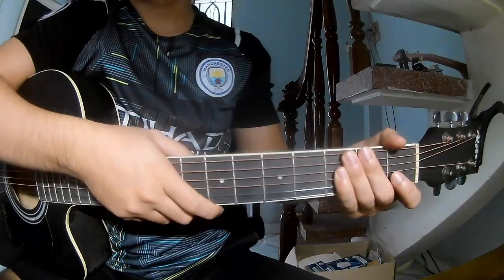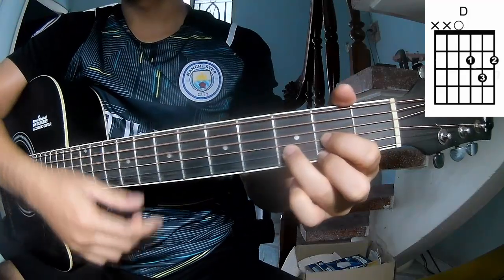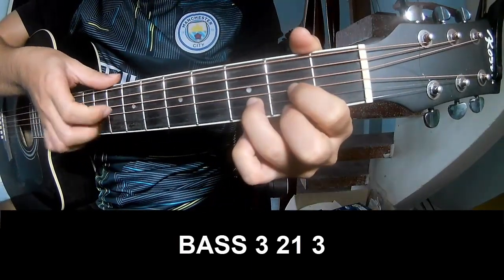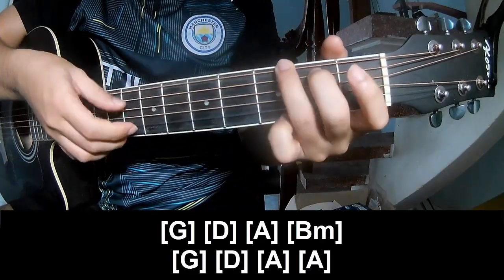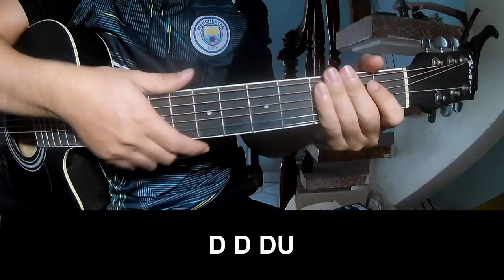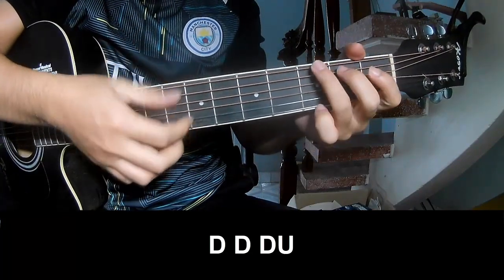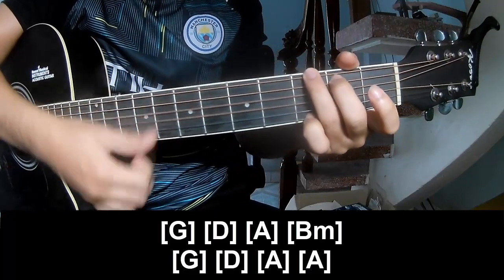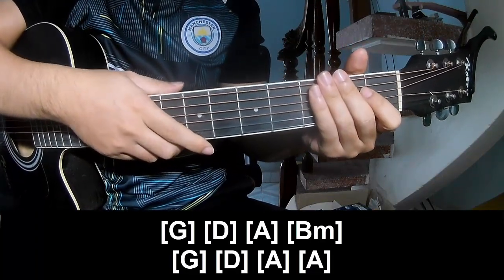How To Play Guitar Fearless By Jackson Dean Version 1